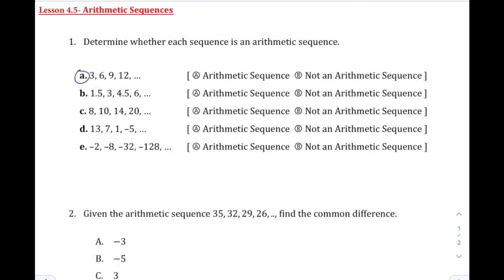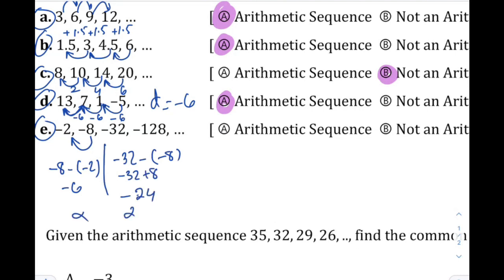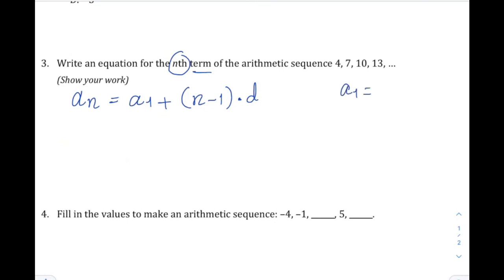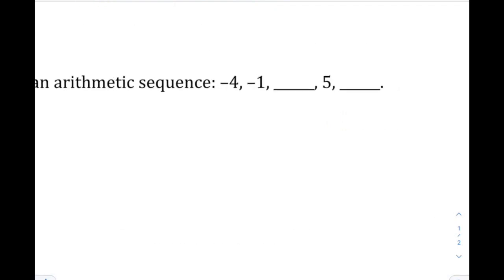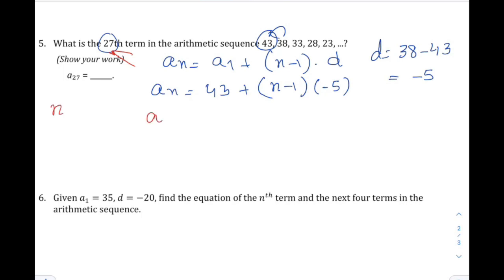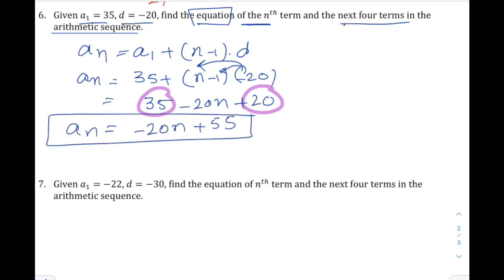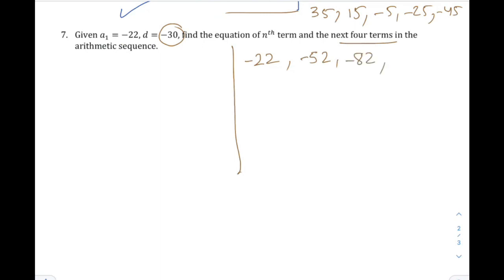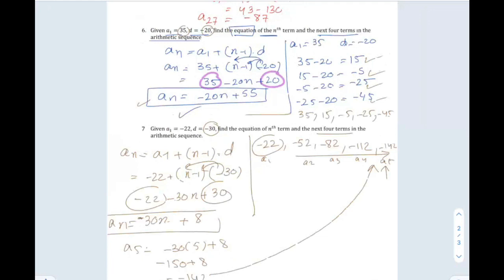Revision Chapter4-Linear and Nonlinear Functions -Part 4-Lesson 4.5-Arithmetic Sequence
Revision Chapter4-Linear and Nonlinear Functions -Part 4-Lesson 4.5-Arithmetic Sequenceمراجعة الفصل الرابع-الدوال الخطية وغير الخطية-الجزء الرابع-الدرس 4.5-المتتابعة الحسابية-